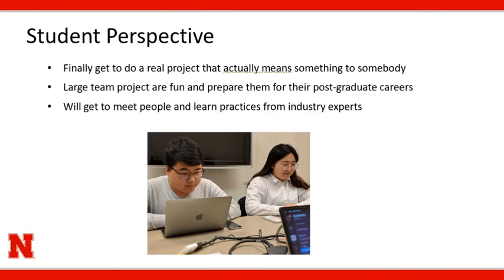Sponsor Orientation - Student Expectations 2020-21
Senior Design Sponsor Orientation - Student Expectations (3:23)